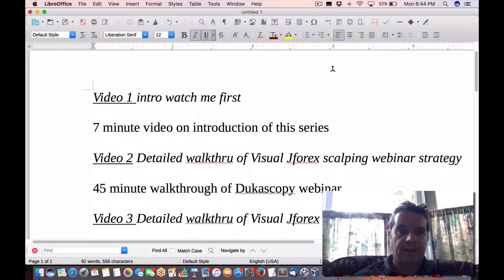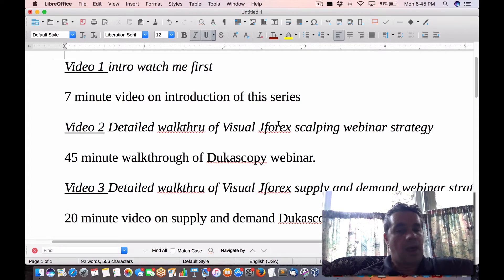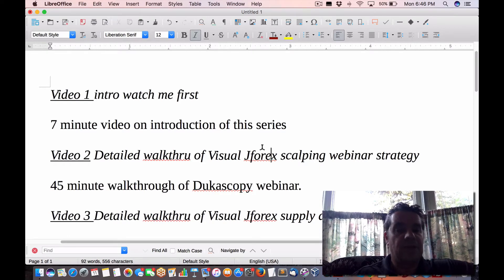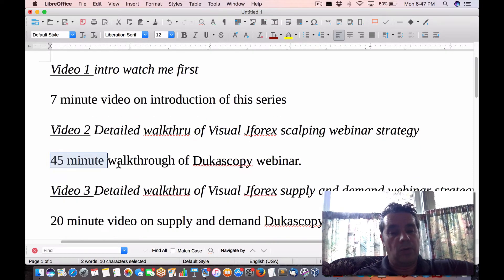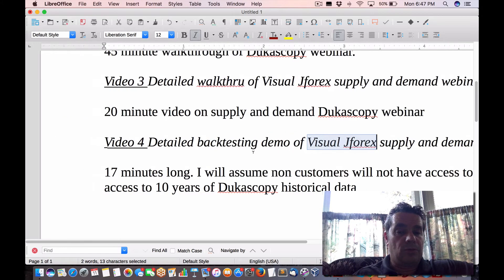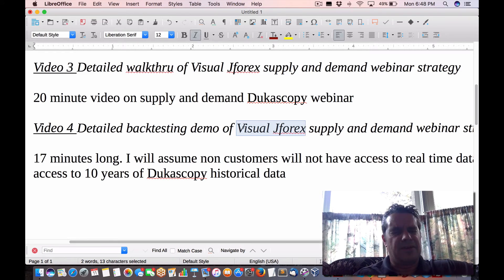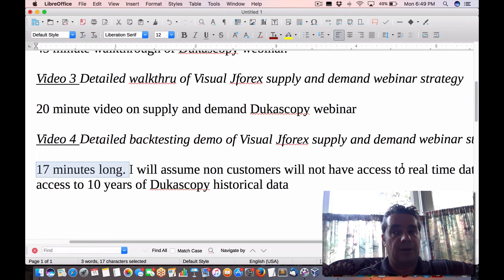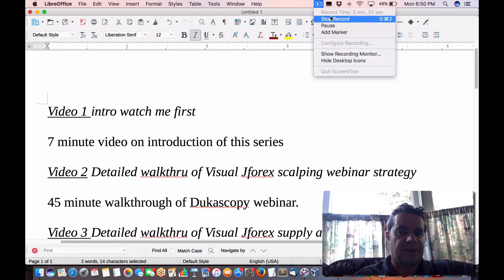NEW Course on Dukascopy Visual JForex for NON programmers for algo forex trading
NEW Course on Dukascopy Visual JForex for NON programming to do algo forex trading

NOTE that this is for NON programmers/technical folks